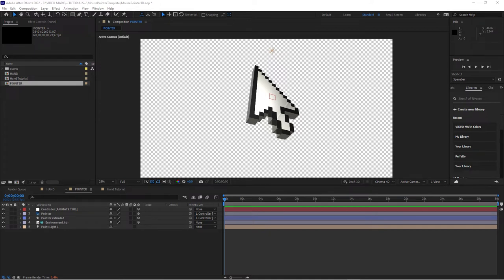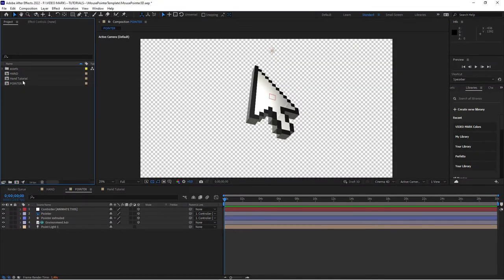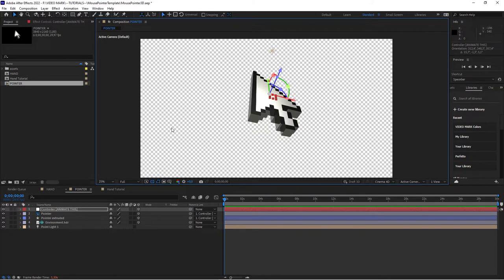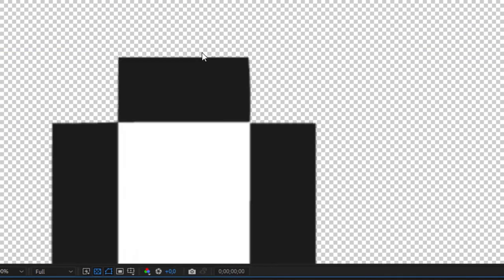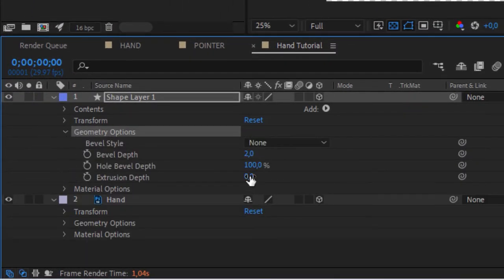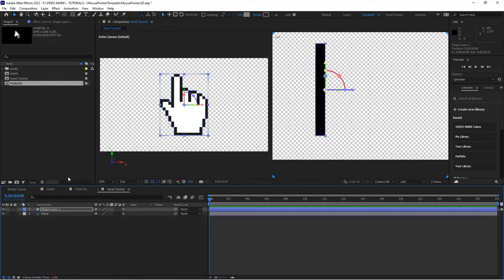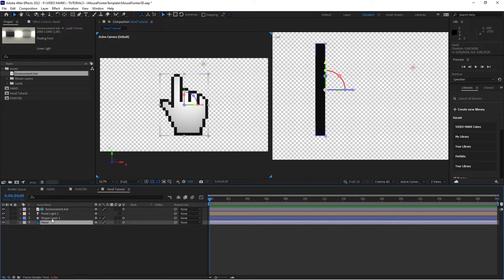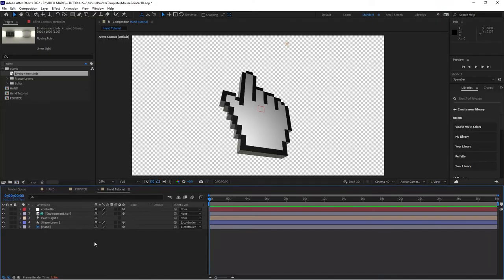Free 3D Mouse Pointer In After Effects - no plug-ins! [FREE DOWNLOAD]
So in my intro animation tutorial I had demonstrated how I created this 3D mouse pointer natively in 3D without any additional plug-ins.

Here's a dedicated tutorial about that. It's actually a pretty simple process. Just import a cursor graphic, get the pen tool and 'trace' the shape of the cursor. Set it to 3D and give it some depth (Geometry Options - Extrusion Depth). Now set the 'Reflection Intensity' in the material options to 100. That's it! To follow along watch the video above.